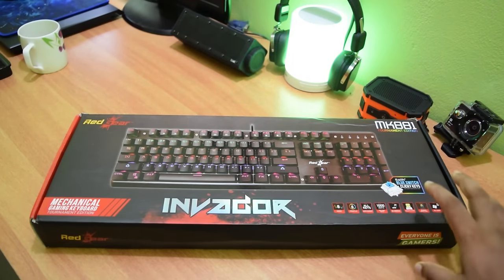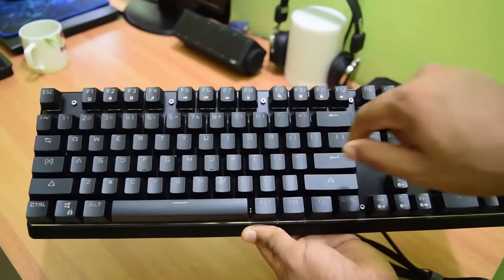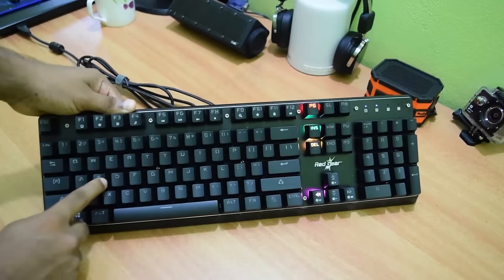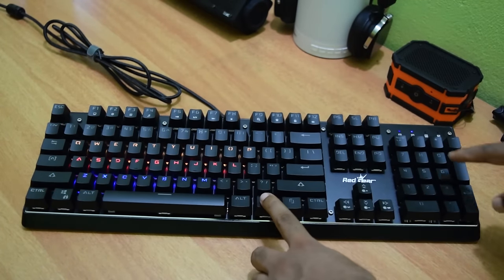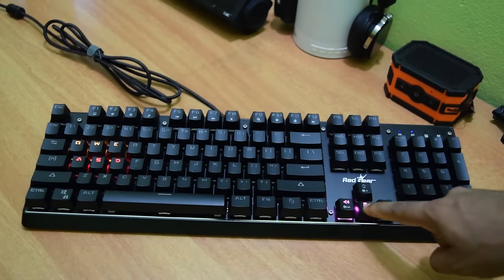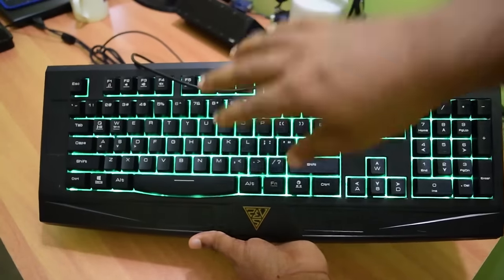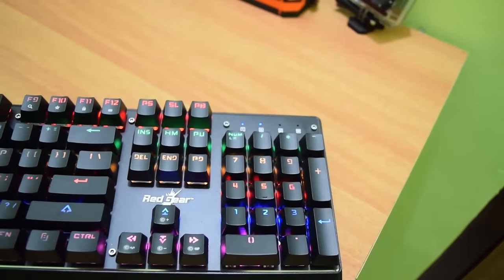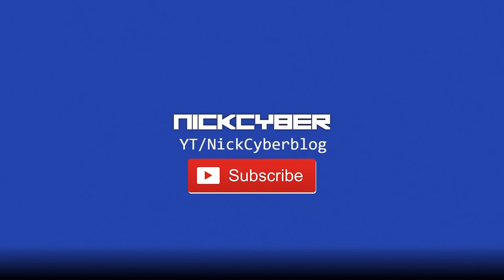Redgear MK881 Invador Mechanical Keyboard Review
This is the review and Unboxing video of Red gear MK881 Invador professional mechanical keyboard with Kailh blue switches. Redgear invader .

Other Top Gaming keyboard in India

Dragonwar Storm Gaming Keyboard

Redragon Karura K502 USB Gaming Keyboard

GAMDIAS GKC6001 ARES 7 keyboard

Circle Adroit X 7C keyboard

Logitech Prodigy G213 Gaming Keyboard

Amkette Xcite Neo USB Keyboard

Description:
-Kailh Clicky blue switches
-RGB lightning effect
-Windows key lock
-Floating key cap design
-Full anti-ghosting

 It has Kailh Clicky blue mechanical gaming switches. The games are decided in seconds and every advantage counts that is where Kailh switches comes in as it delivers the game-winning performance required by pros. The low force and actuation point of the switch results in dramatically faster gameplay making it the perfect choice. It has 70-million-click lifetime ensuring they stay quick and responsive. The Floating cap design gives you the best distance for each pressure. The RedGear MK881 Invador comes with superior anti-ghosting which supports up to full key presses simultaneously. Enhance your gaming Experience with the Invador Chroma Luminous light, 8 mode and 6 profile. Say NO to windows pop-up in game, There's a separate windows key lock button in the Invador which makes it perfect for long gaming sessions without any interruption. Lastly, we engineered silicone material instead of rubber on the feet which increases the grip and makes keyboard immovable.